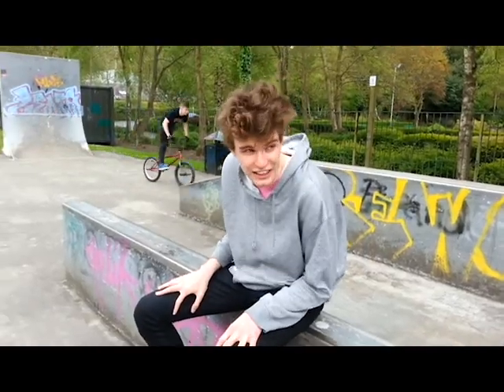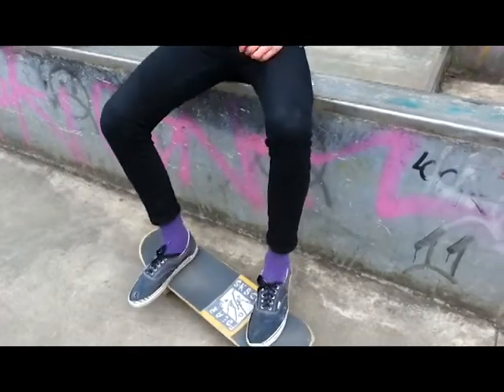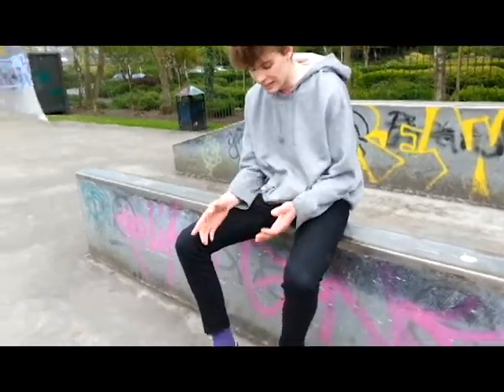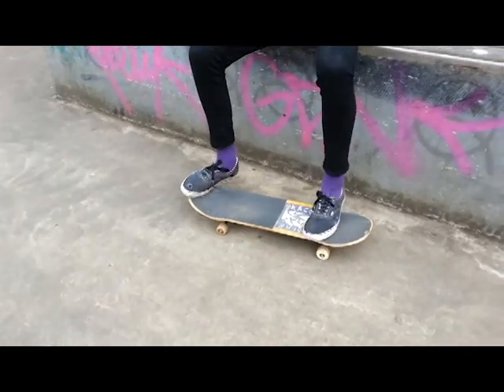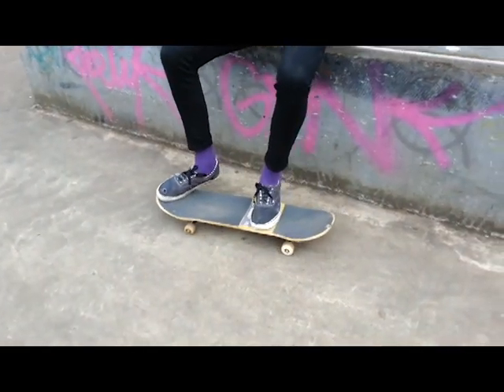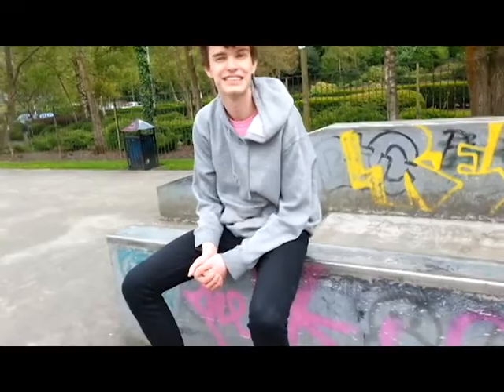Digital Media Coursework u1556412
My coursework for Digital Media at Huddersfield University. Trick tips with Coach Brad. Enjoy.